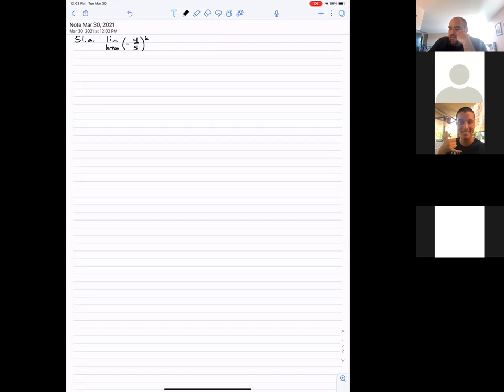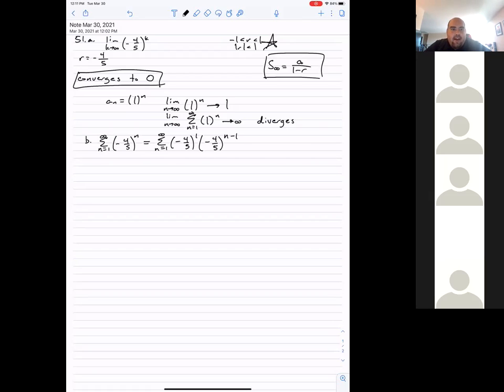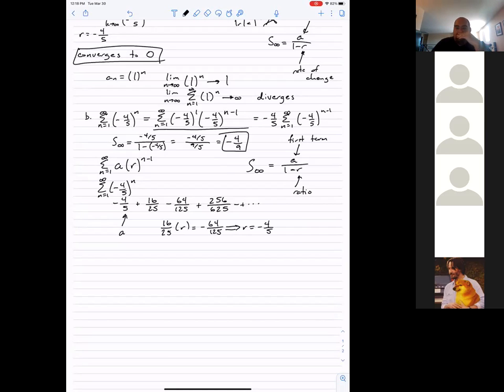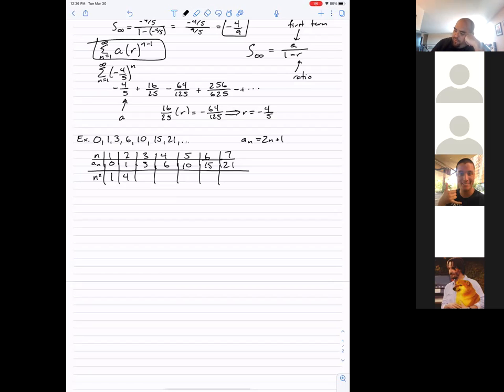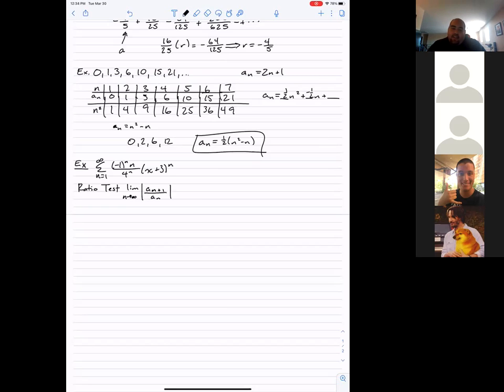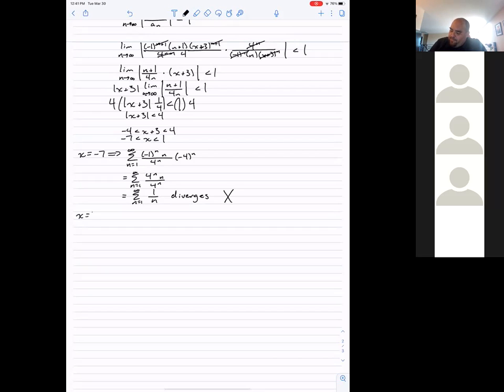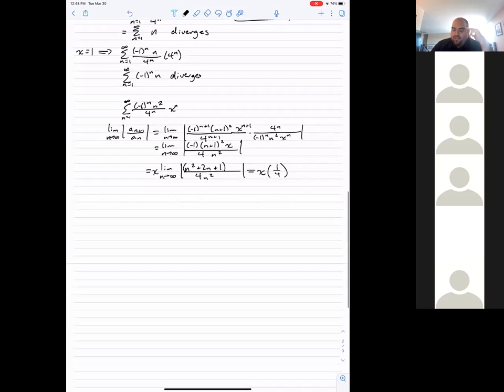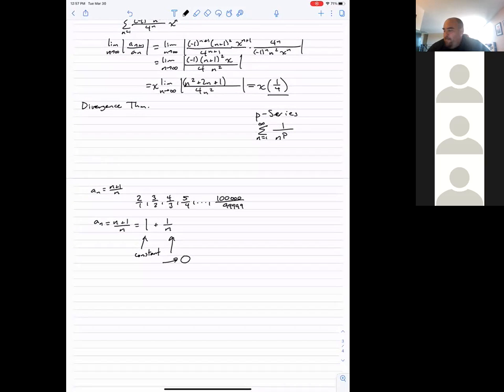MAT 271 Spr 2021 Recitation Week 12 1200